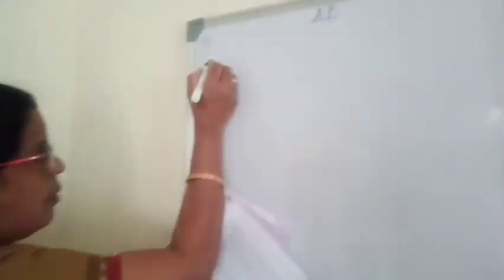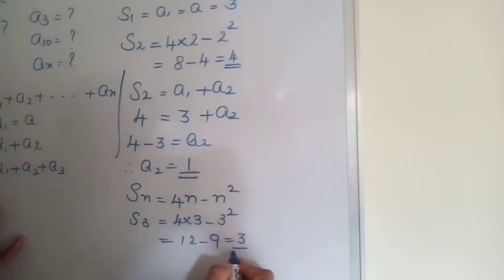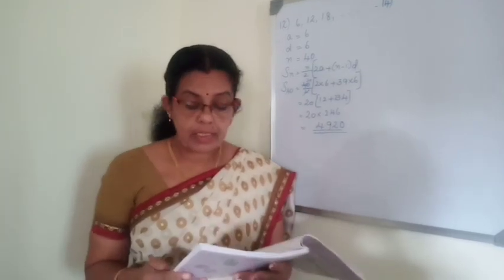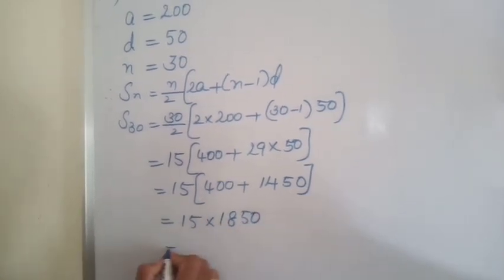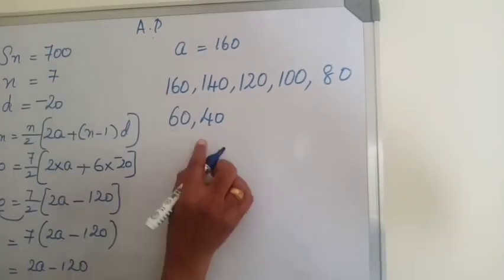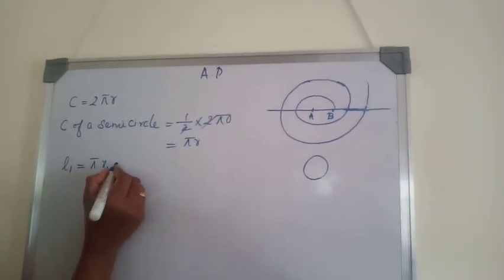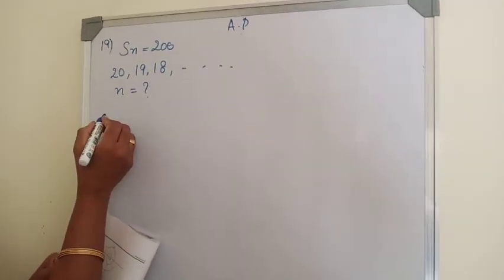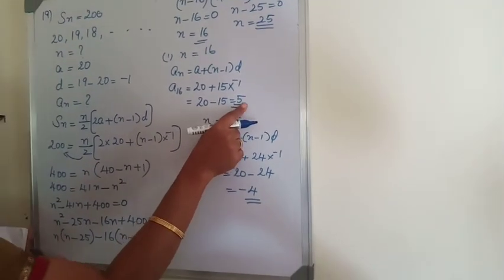Arithmetic Progression (Part VIII)